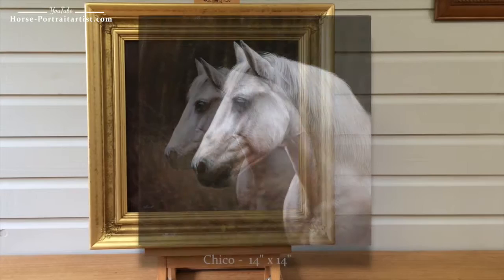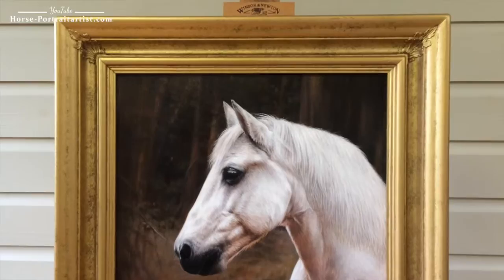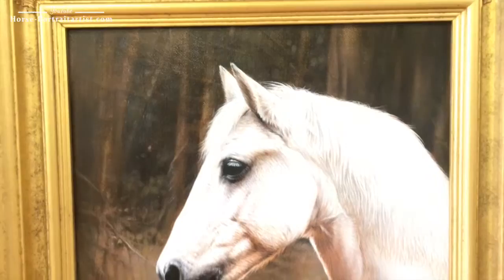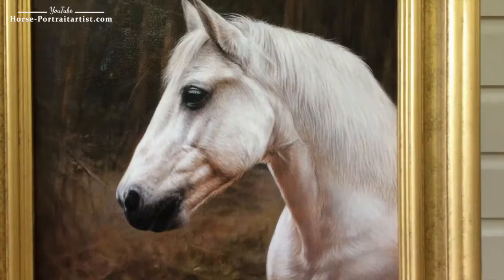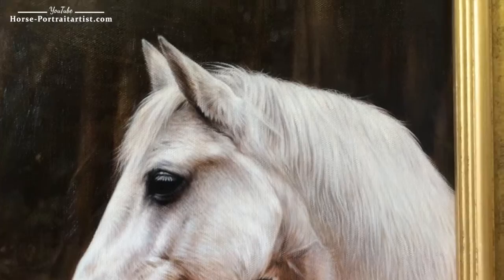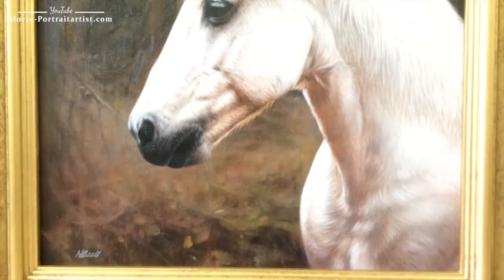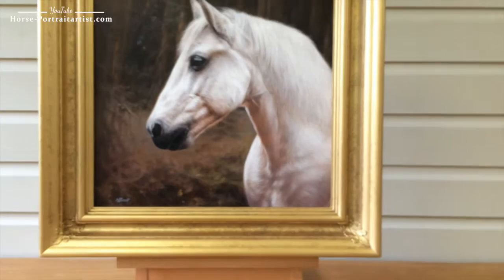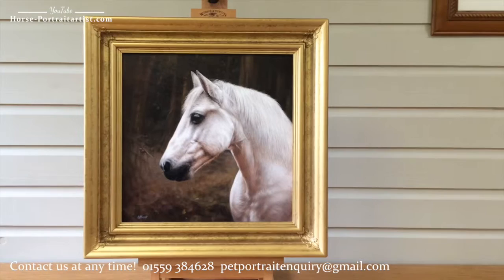Pet Portraits - Commissioned Horse Oil Painting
Pet Portraits - Overview video of a horse oil painting of Chico by Nicholas Beall.